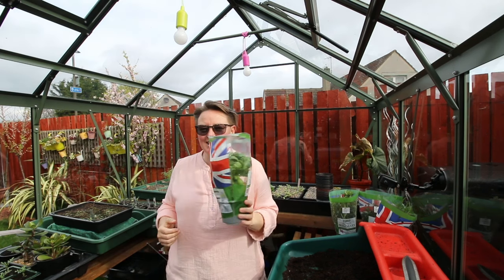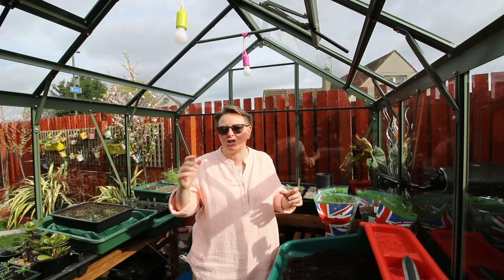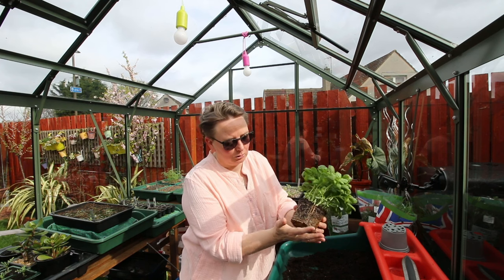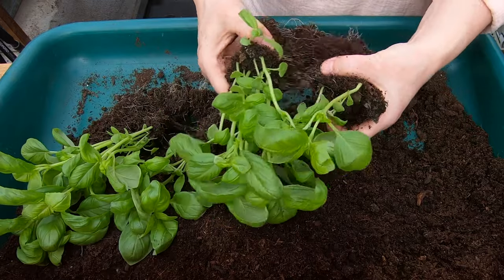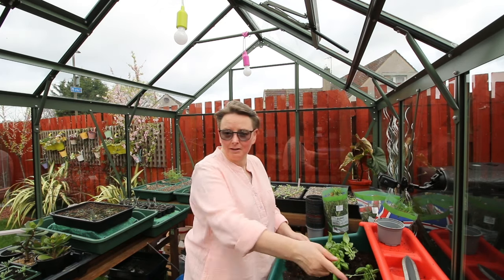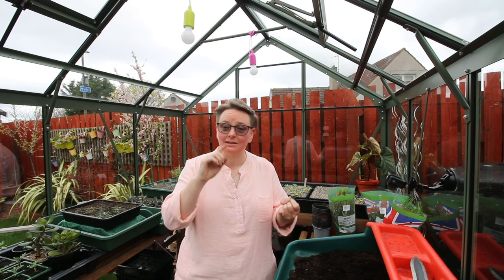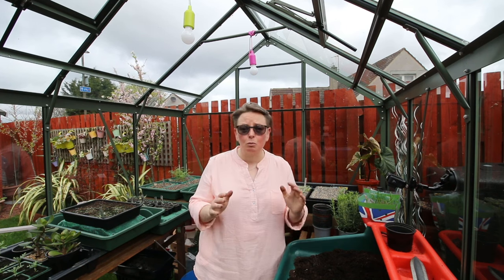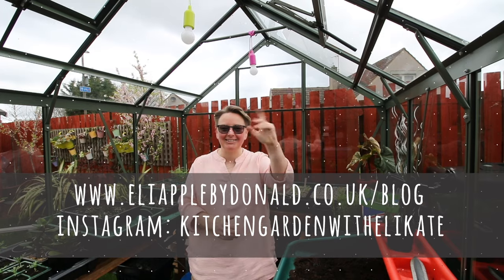How to keep shop bought herbs alive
How to keep shop-bought herbs alive, you know those little basil, or coriander or parsley plants you buy at the supermarket but they always die not long after you bought them?
Well, there is a reason for that and it is completely preventable.
And, bonus, you'll end up with many many more plants than you realised. So let's look at my 3 tips to keep those herbs alive and thriving.